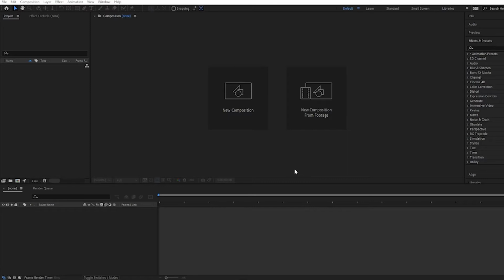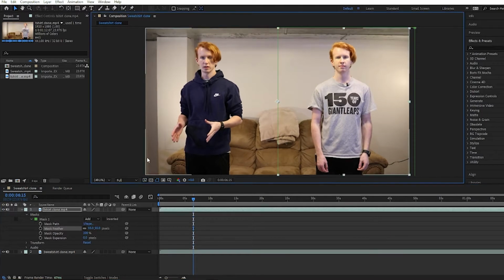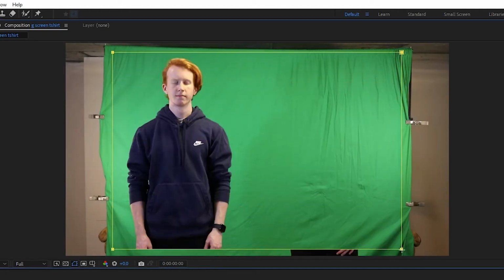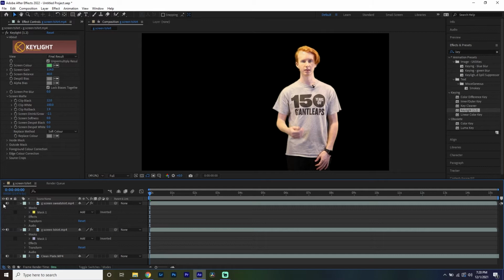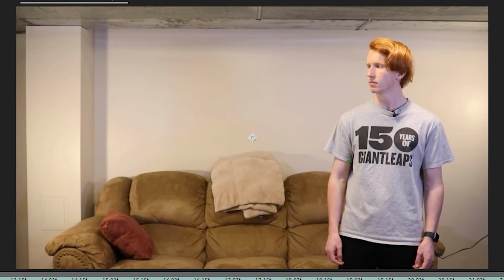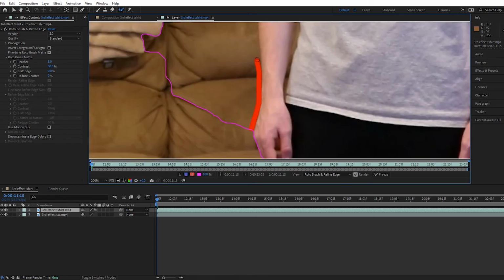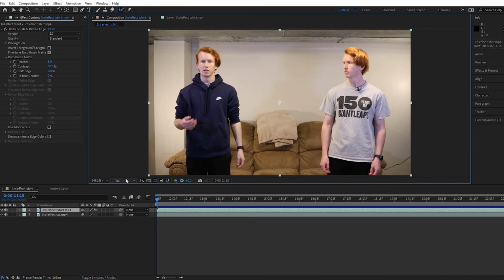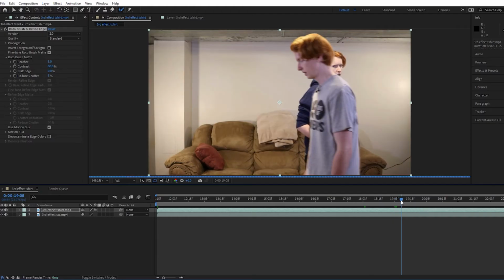After Effects Clone Tutorial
This is a tutorial on how to create a clone in After Effects.  I show three different methods of increasing difficulty.